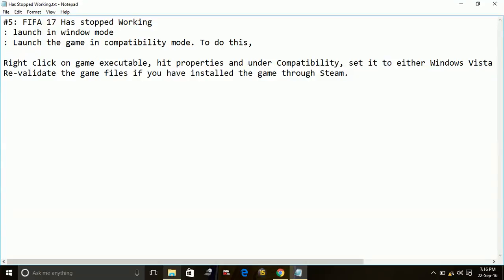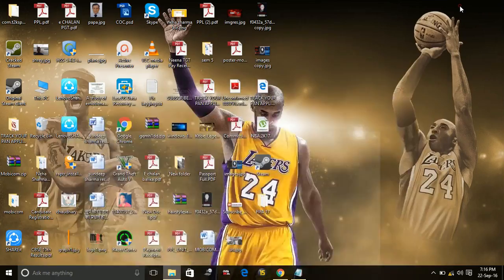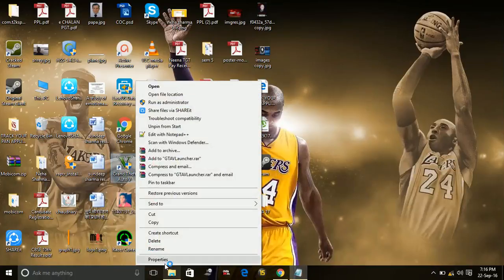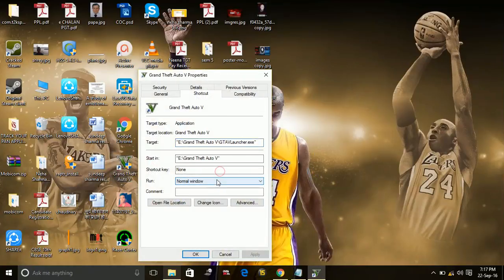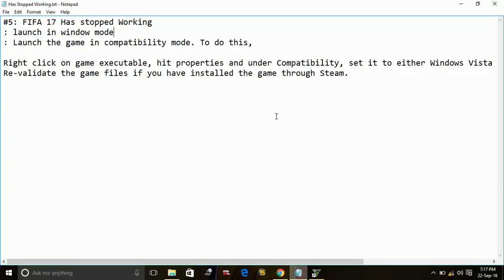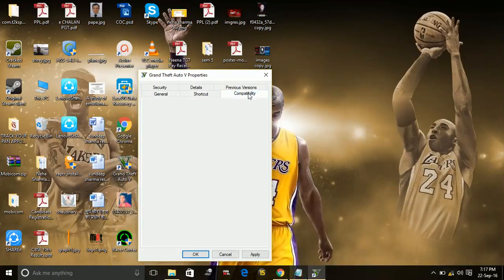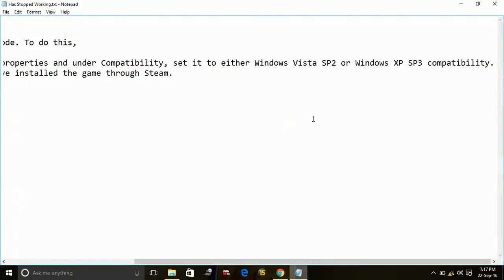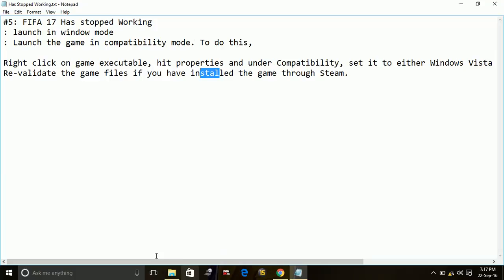FIFA17.exe Has Stopped Working Fixed [Quick Fix]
This Video Shows How To Fix fifa17.exe has stopped working.